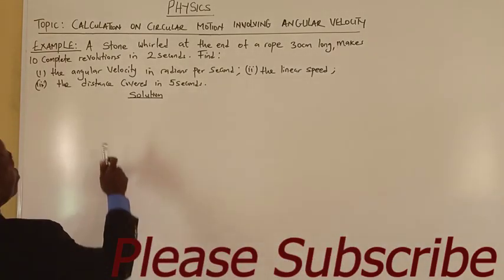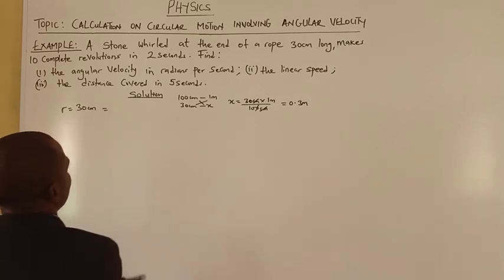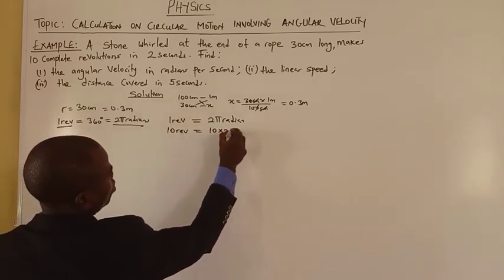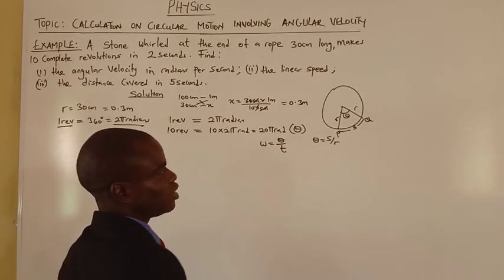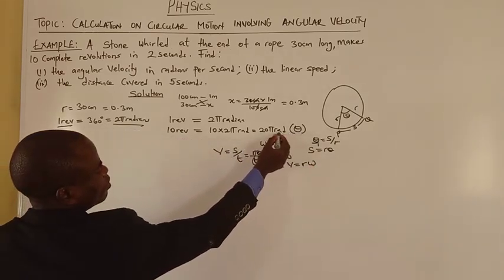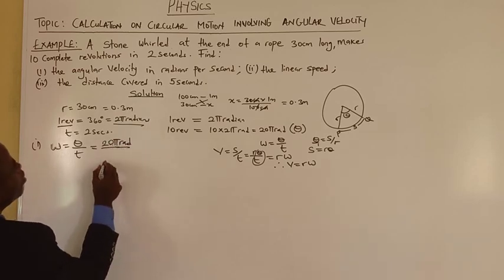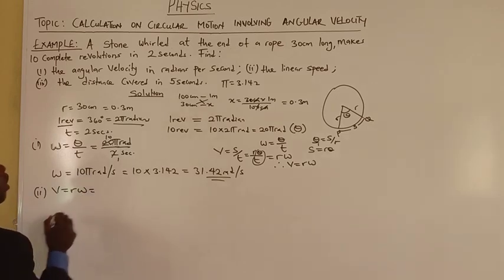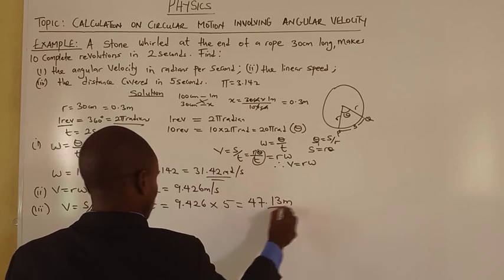Calculation involving Angular Velocity under Circular Motion (SS1)